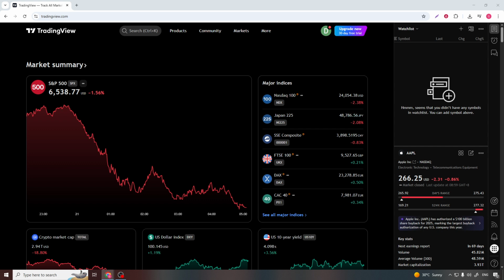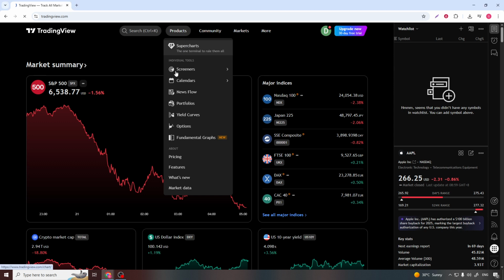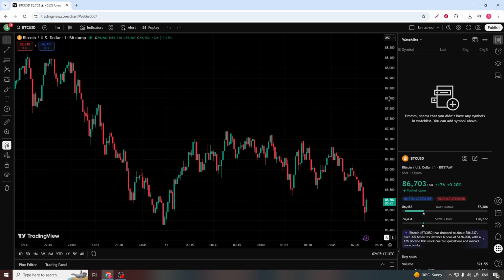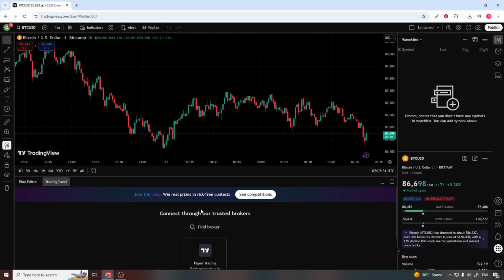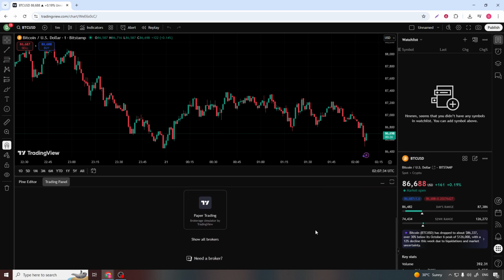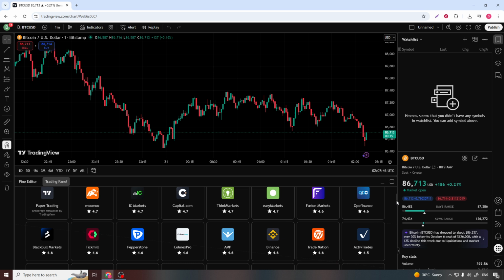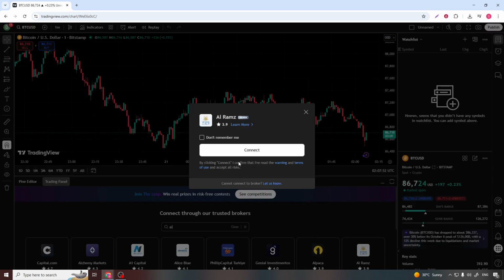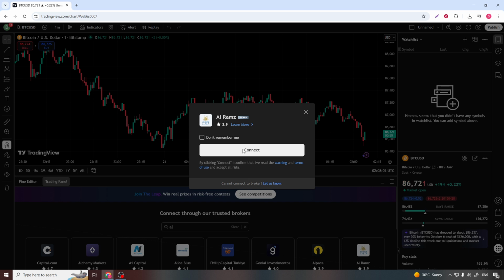How To Connect AL Ramz In Tradingview (Quick And Easy Guide)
Learn how to connect AL Ramz to TradingView with this quick and easy step-by-step guide.
This beginner-friendly tutorial shows you exactly how to link your AL Ramz account for seamless chart-based trading.
Improve your trading speed, accuracy, and overall workflow using TradingView’s powerful tools.

In this video, you’ll learn:
• How to connect AL Ramz inside TradingView step by step
• How to properly log in and authorize your AL Ramz trading account
• How to fix common AL Ramz connection issues
• Benefits of using AL Ramz with TradingView for faster and more efficient trading
• How integrated trading boosts accuracy, workflow, and decision-making